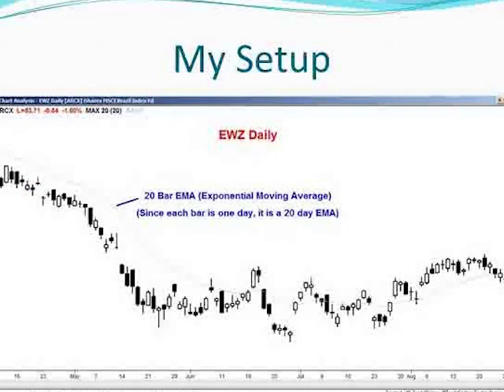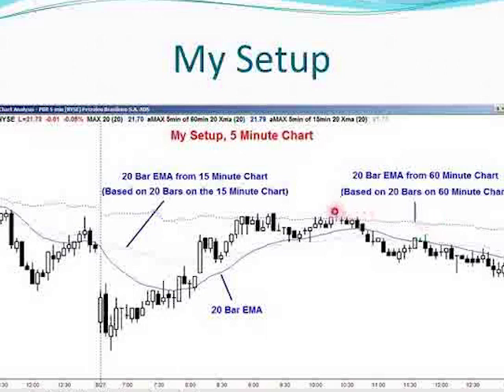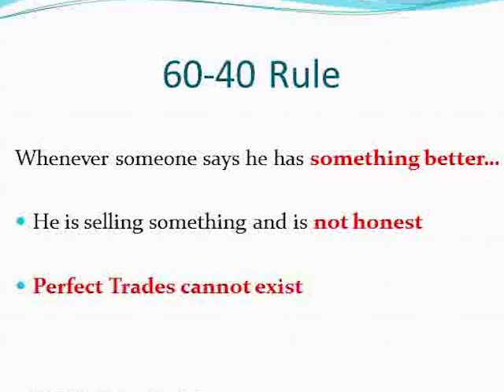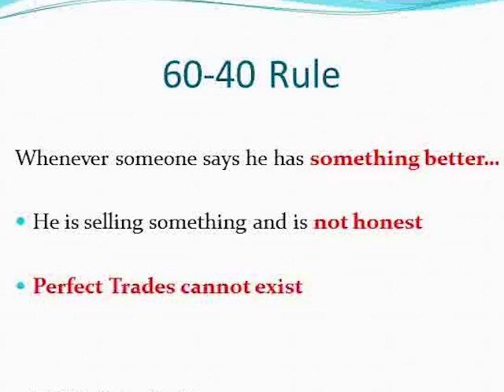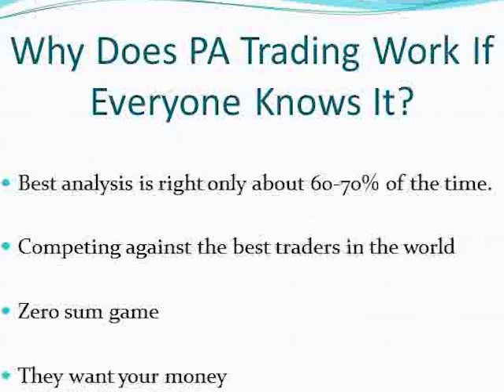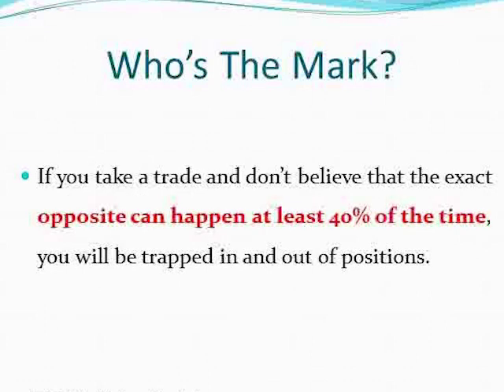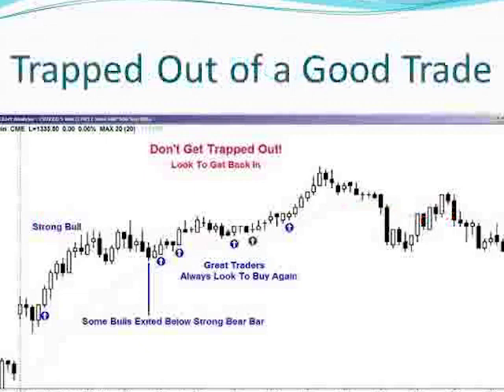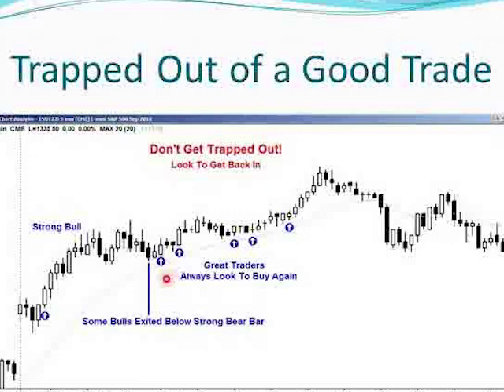02 My Setup